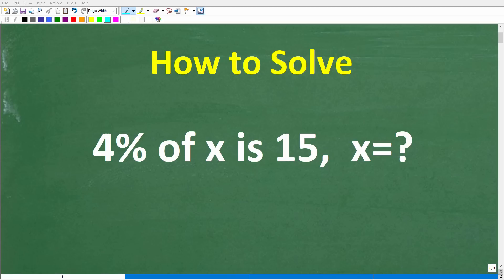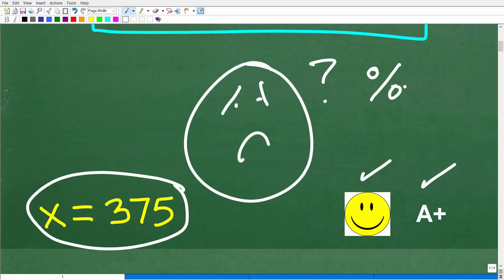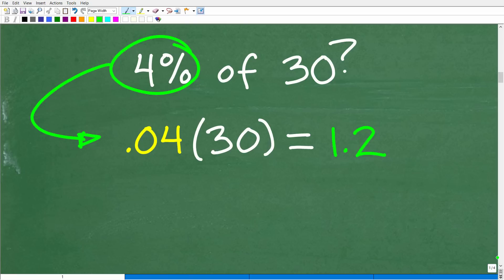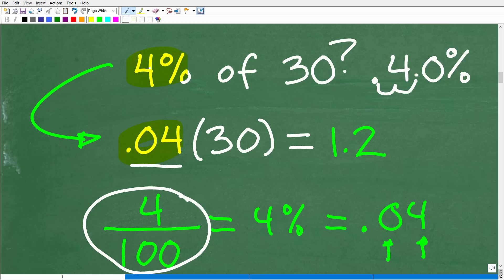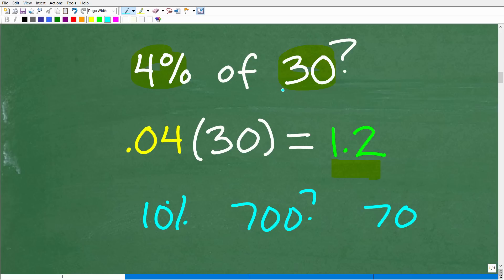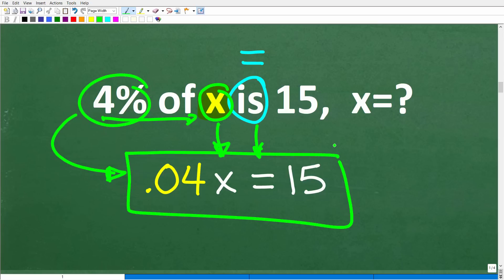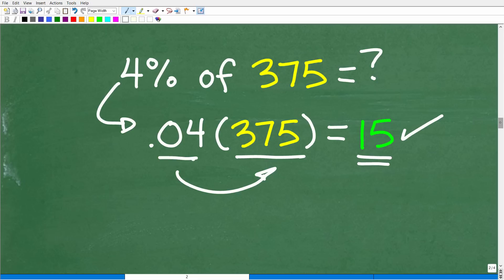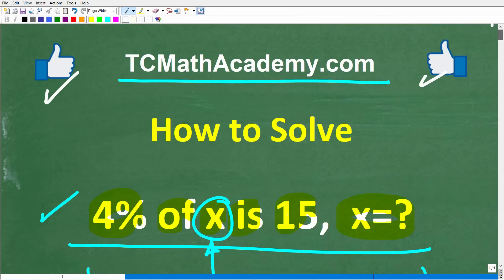4% of a number is 15, what is the number? PERCENT & Basic Math Skills!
How to solve a percent math problem using algebra.

• HOMESCHOOL MATH
• COLLEGE MATH